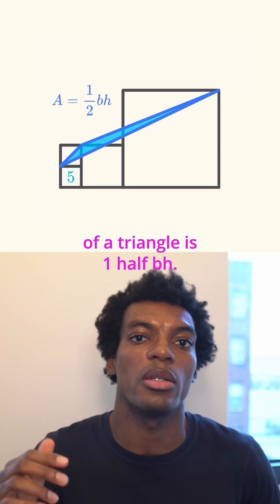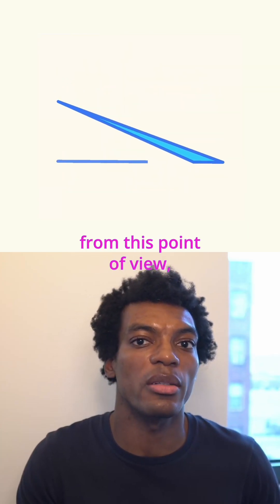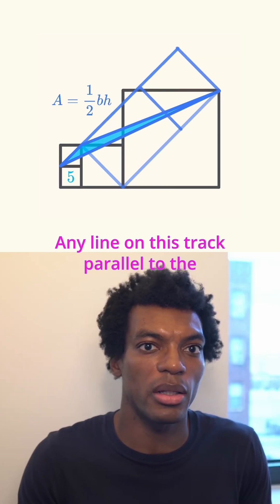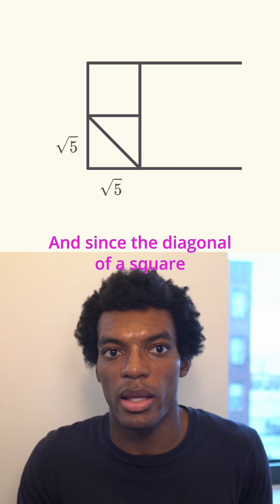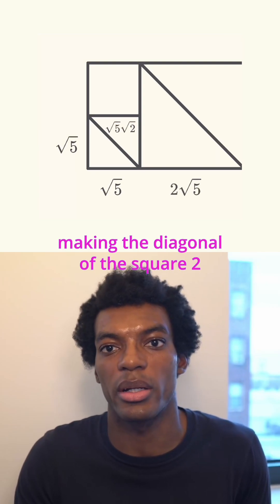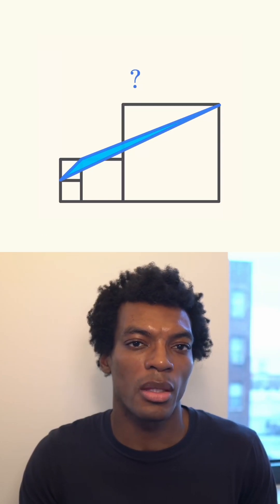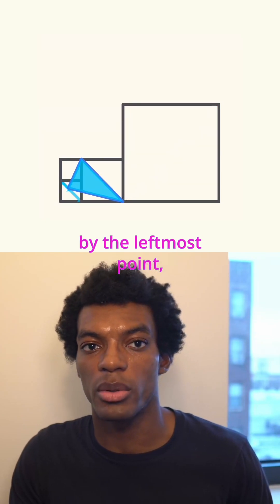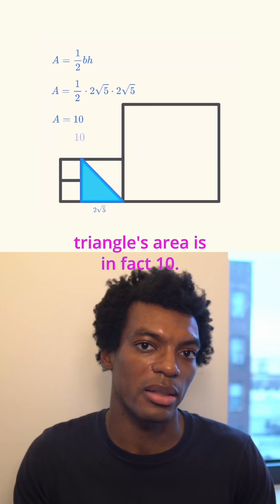Tricky triangle area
Finding a triangle's area isn't always so simple 🧑‍🏫📐